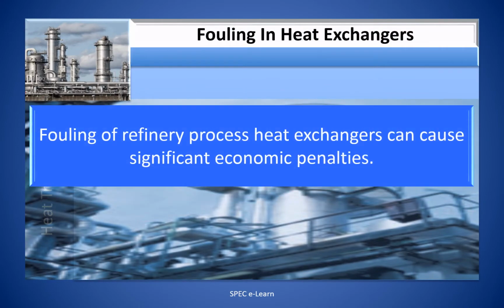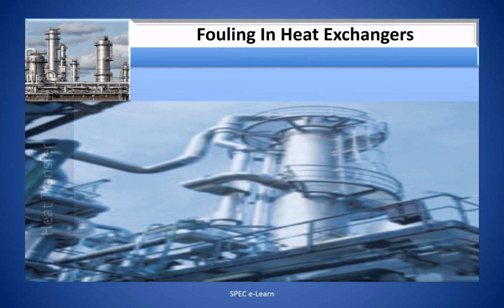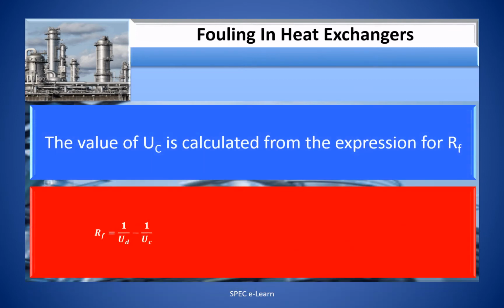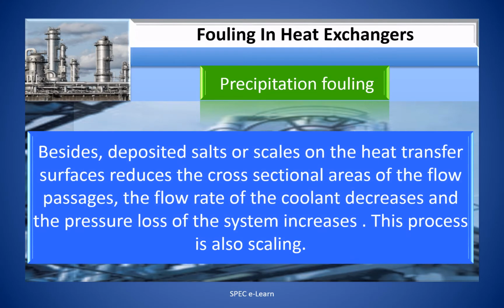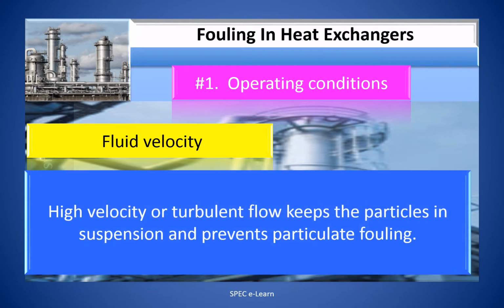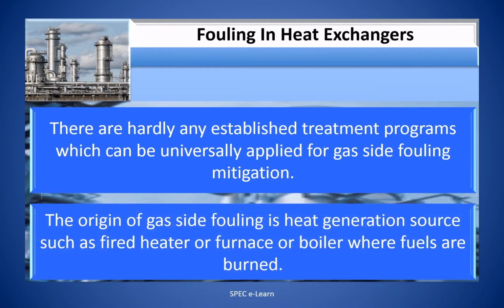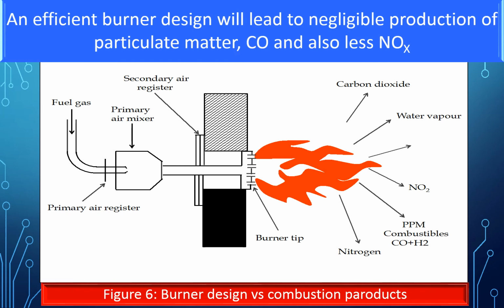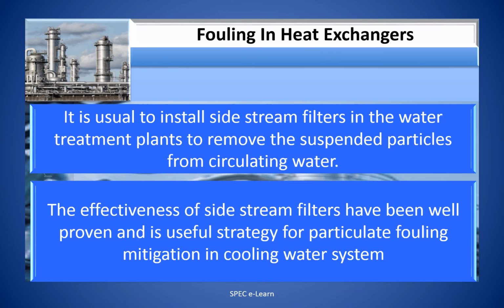Fouling In Heat Exchangers – Economic Impact, Sizing Impact, And Mitigation Strategies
This video is on  “Fouling In Heat Exchangers – Economic Impact, Sizing Impact, And Mitigation Strategies“. The target audience for this course is experienced chemical and process engineers and chemical engineering students.

Fouling in heat exchangers is one of the major problems in refineries, petrochemical plants and other chemical process industries.
It is considered as the main source for energy loss accounting for significant portion of the refinery’s total energy consumption. Fouling of refinery process heat exchangers can cause significant economic penalties. As fouling formation occurs, the heat transfer capacity of the exchangers decreases, increasing the external energy demand to provide the required heat to the process. It may be that higher heat load is required in the furnace, which leads more fuel consumption in the furnace. This video discusses the economic impact of fouling, how it leads to larger heat transfer area, what are the factors that affect fouling formation, methods of fouling and mitigation strategies in design stage and operational phase.